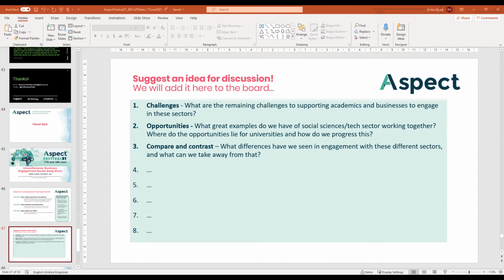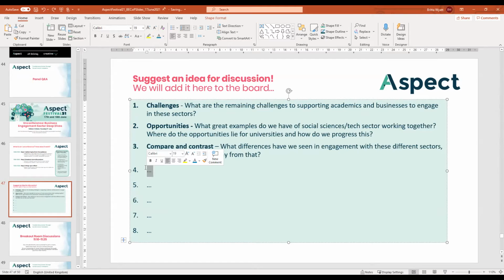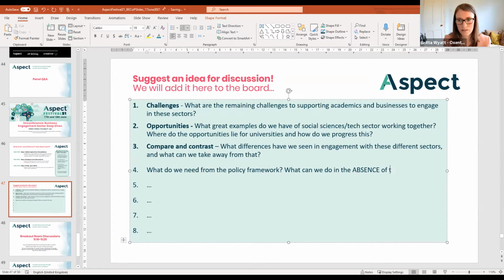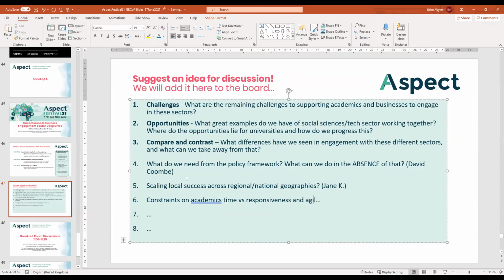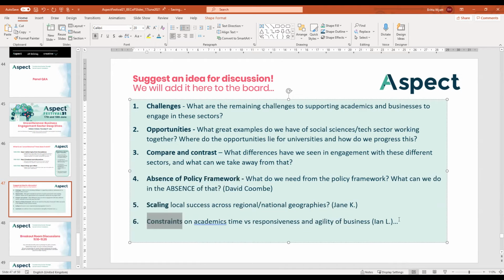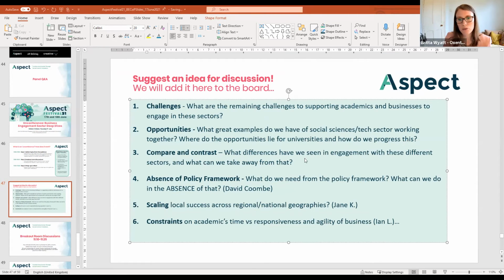Unconference: Business Engagement Sector Deep Dives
Attendees are invited to join the Business Engagement Community panellists and project members in this interactive networking session. Reflecting on the talks from the previous session, this unconference will gather a shortlist of topics that participants are keen to explore further in smaller discussion groups.